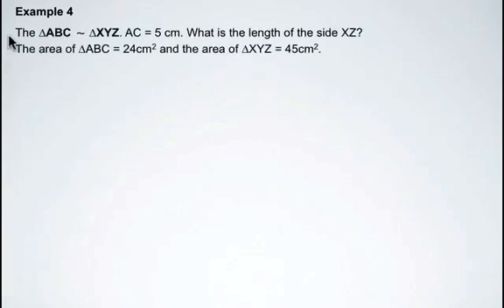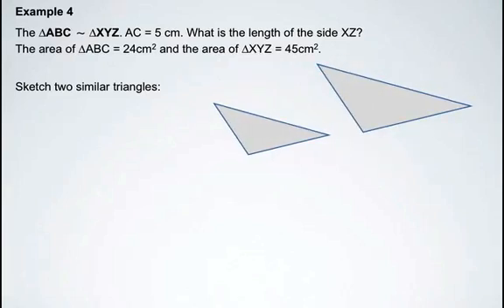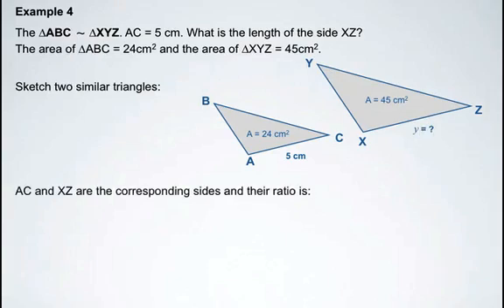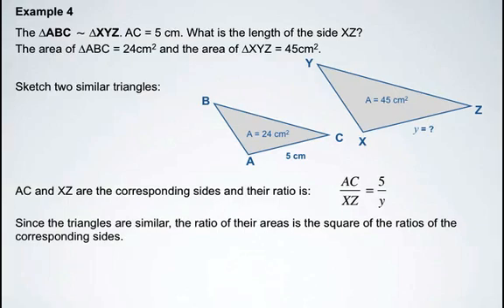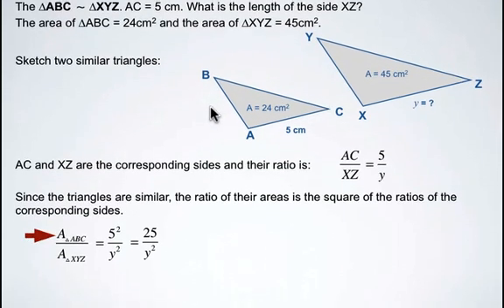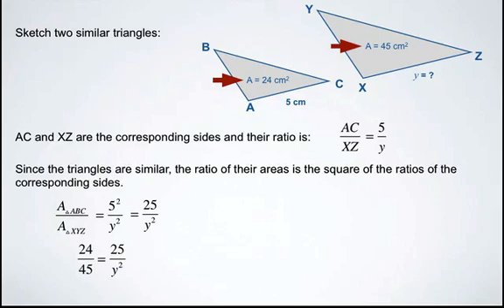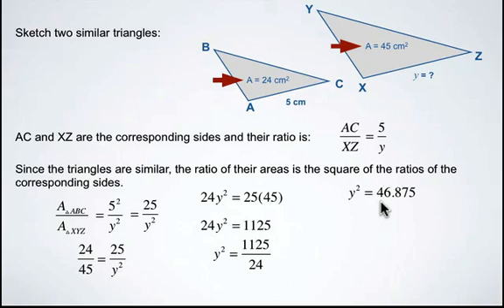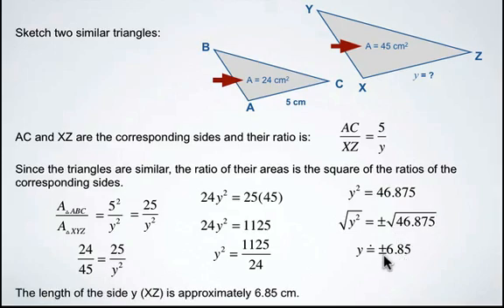Similar Triangles: Ratio of Areas 7